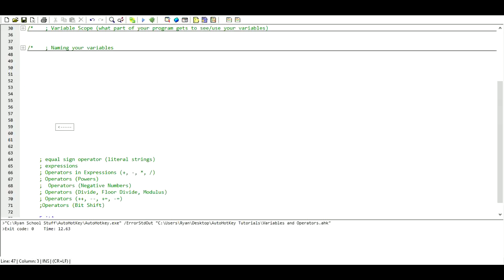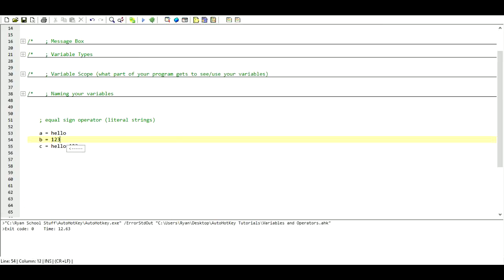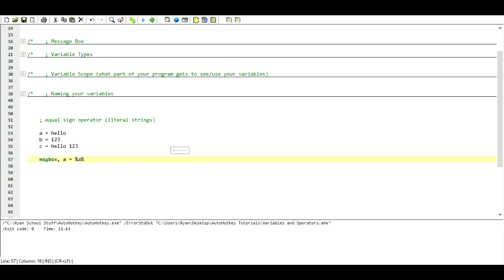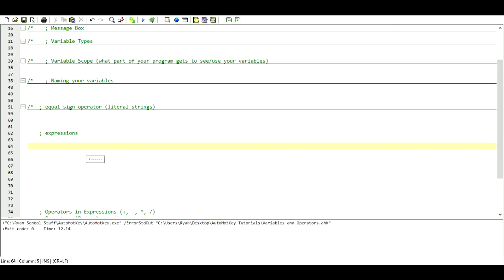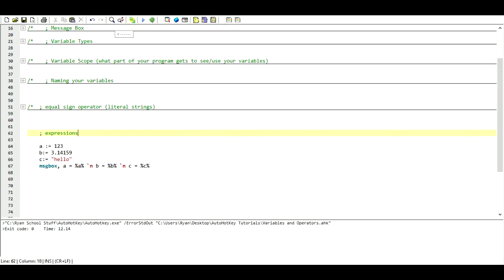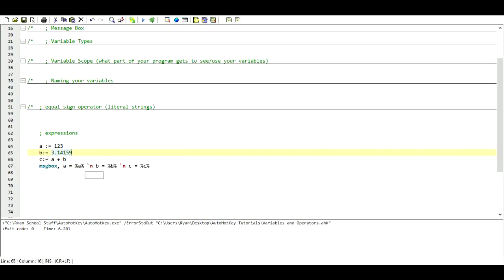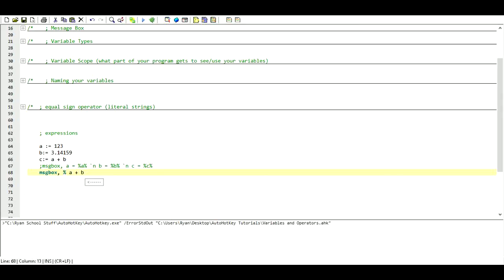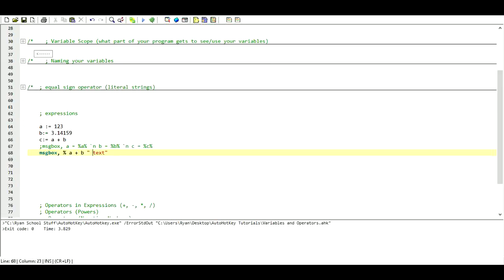AutoHotKey Tutorial 2 / Variables & Operators (part 2)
In this tutorial we will learn how to create, manipulate and display variables.